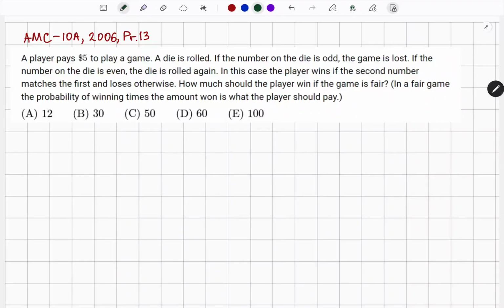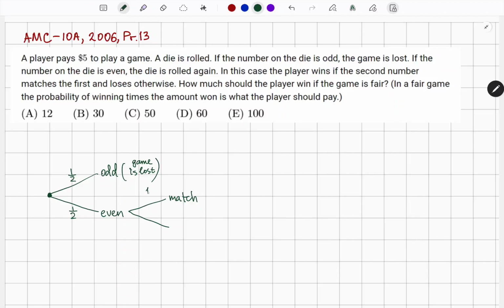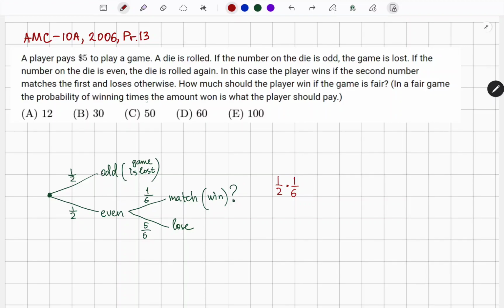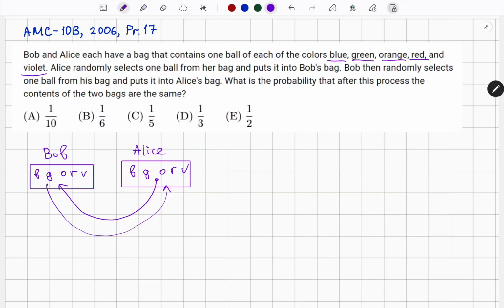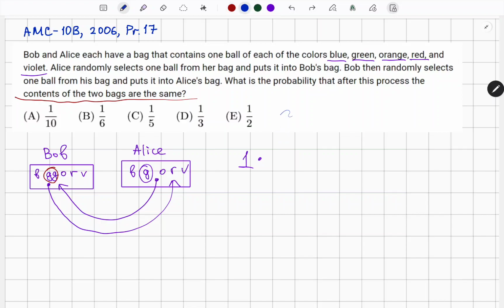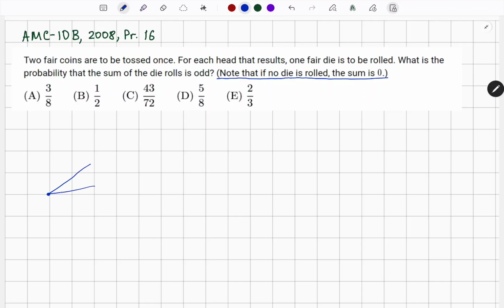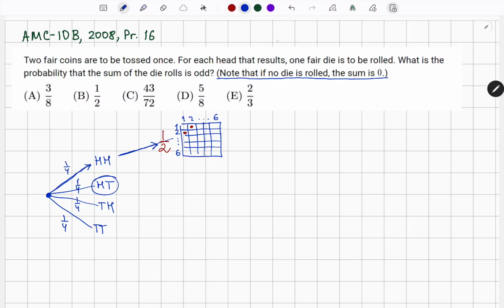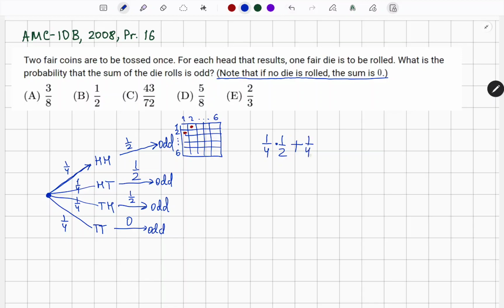Elementary probability problems from AMC-10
In this video, we solve three introductory probability problems from AMC 10.
Each question is explained step by step, with clear reasoning and helpful tips for approaching similar problems.

Perfect for students preparing for AMC 10 or anyone looking to build a solid foundation in probability.